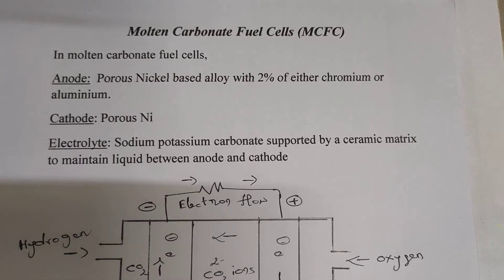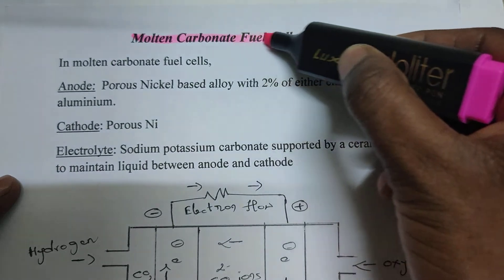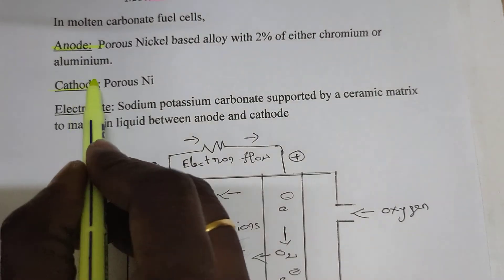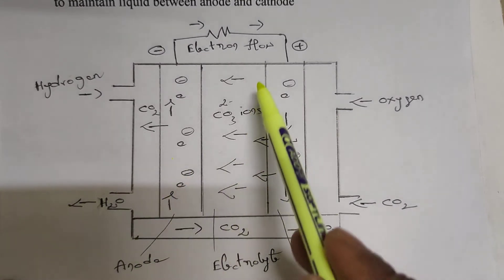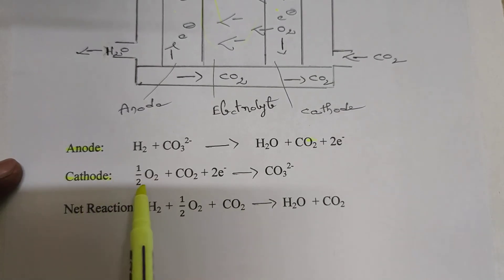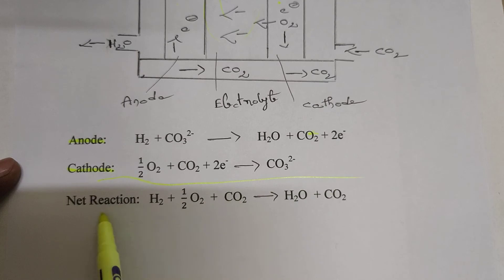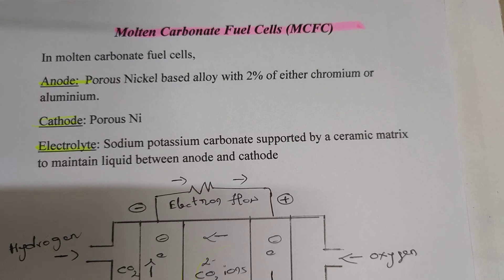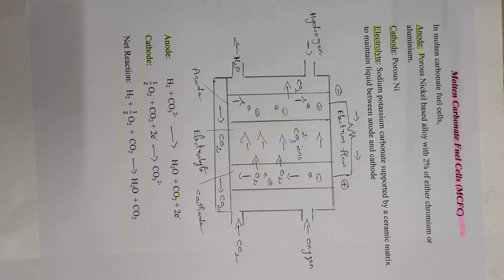Electro chemistry - Molten carbonate fuel cells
Electro chemistry - Fuel cells -Molten carbonate fuel cells( MCFC)